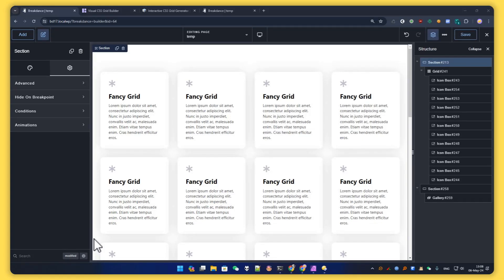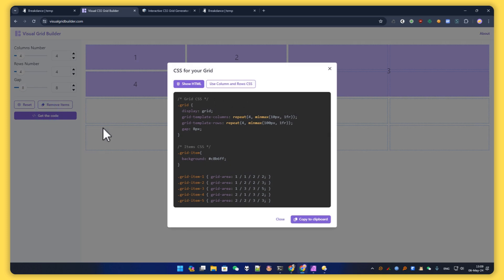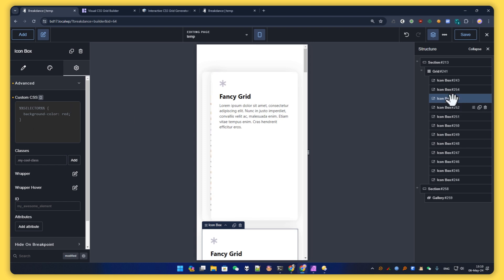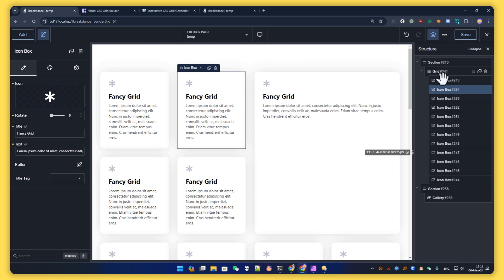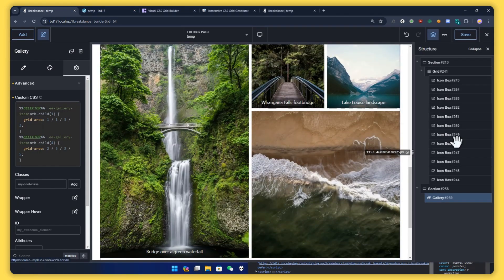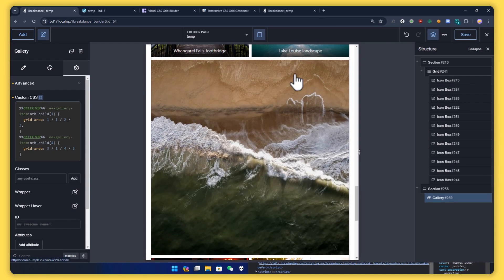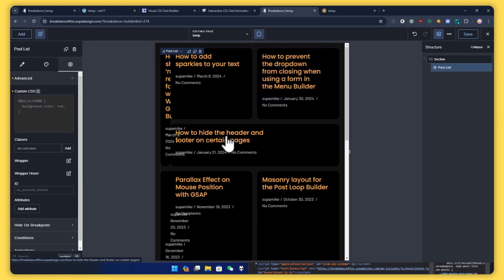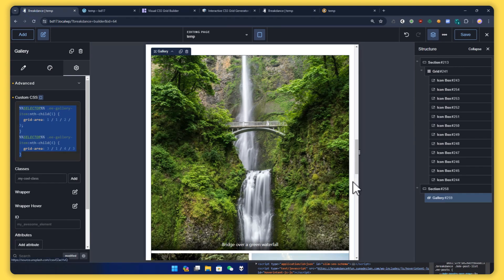How to create fancy grids in Breakdance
There is no visual grid builder in Breakdance!!!
That's okay, we can always build a fancy grid on our own, with just a little CSS.